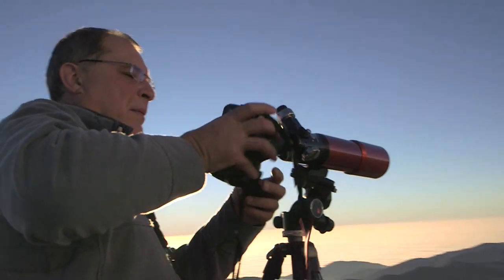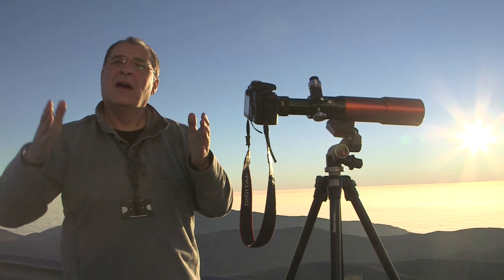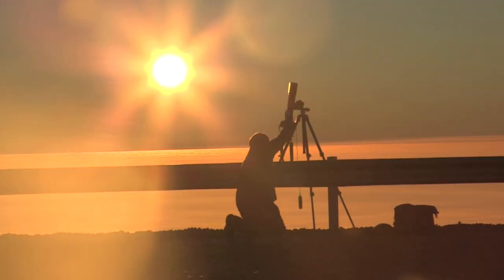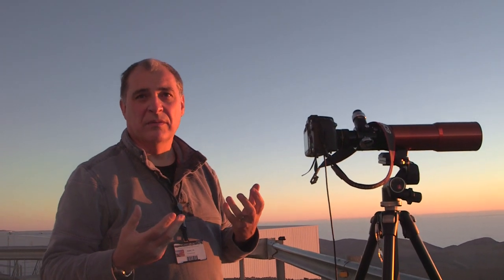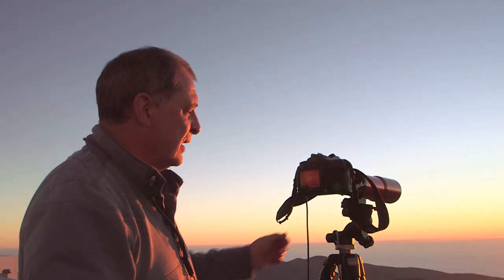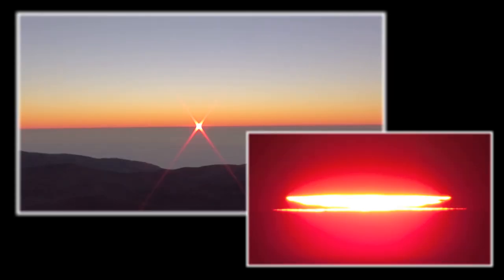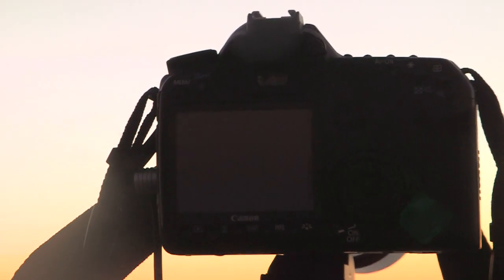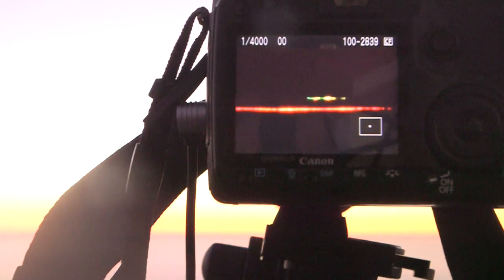Green Flash and Belt of Venus - Deep Sky Videos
Pete Lawrence chases the Green Flash (and admires the Belt of Venus) during a sunset at Paranal, Chile.